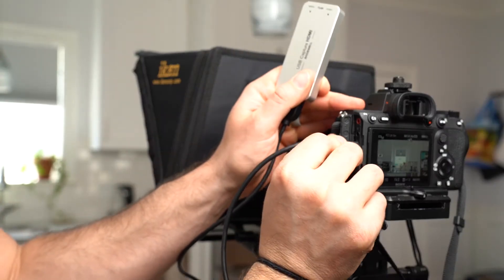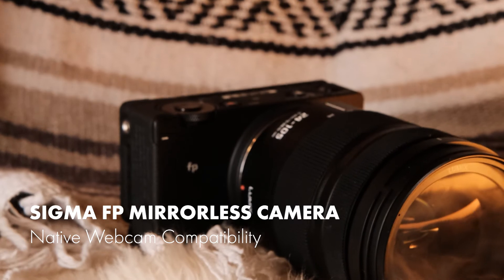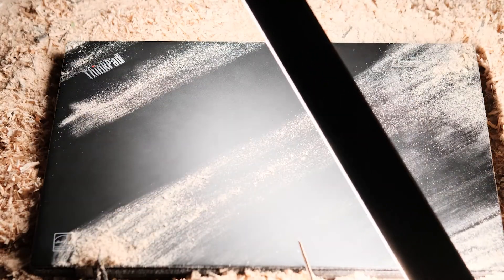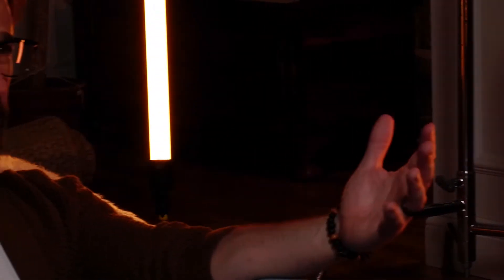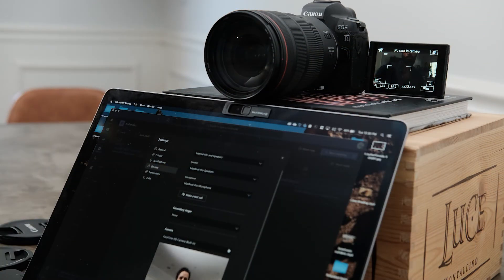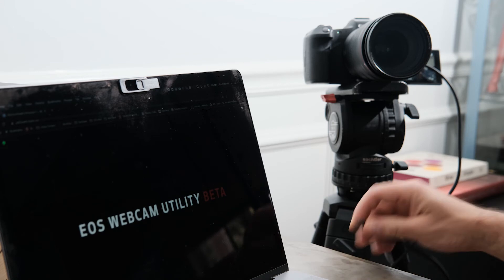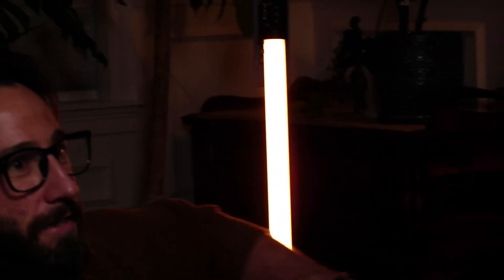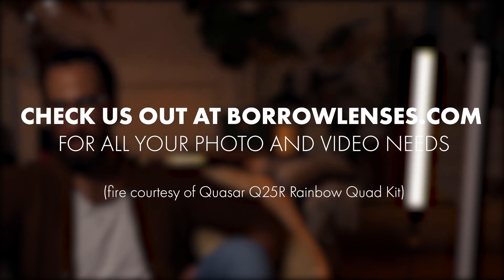DSLR & Mirrorless Camera Livestream App Roundup - Canon, Fuji, & Sigma | BL by the Fireside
Reflecting upon our Livestreaming Made Simple video, Drew sits down by the fire to reconsider the best way to use a DSLR or mirrorless camera as a webcam for livestreaming.

With the release of the Canon EOS Webcam Utility Beta and the Fuji X Webcam app, getting video feeds online is easier than ever. We test out and compare these new features to see which can bring the best production value to your livestream or video chat.

2:12 - How to use a Sigma FP as a Webcam
2:45 - Things to know when using a Sigma FP as a webcam

2:49 - Fujifilm X webcam app
3:08 - How to set up a Fuji X-T3 as a webcam
3:49 - Things to know about using Fujifilm X webcam app

4:45 - Canon EOS Webcam utility
5:16-  Things to know about the Canon webcam app